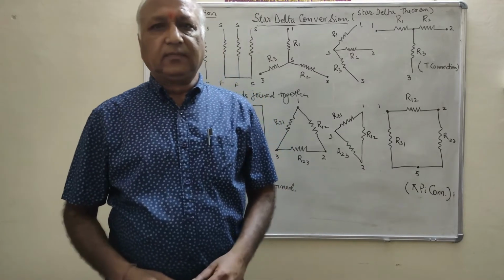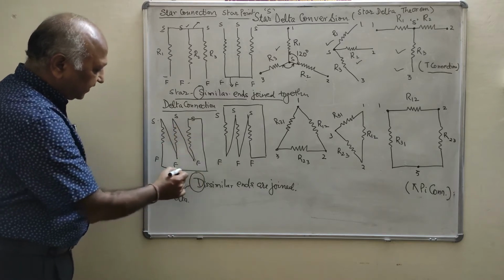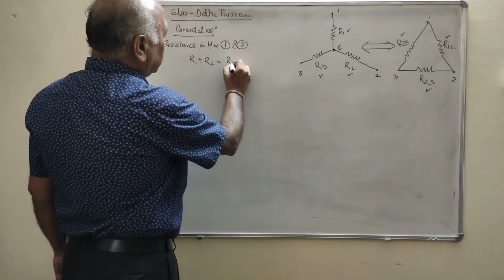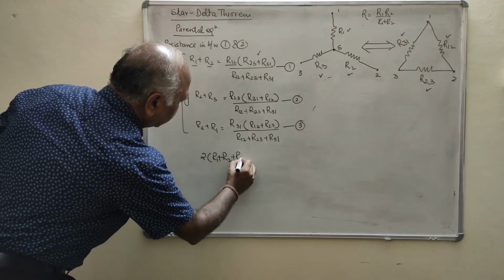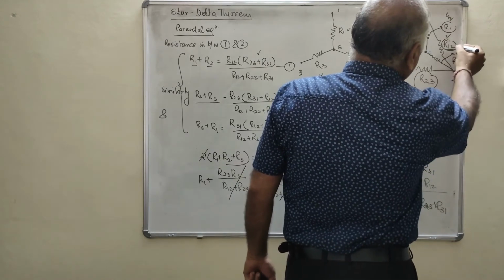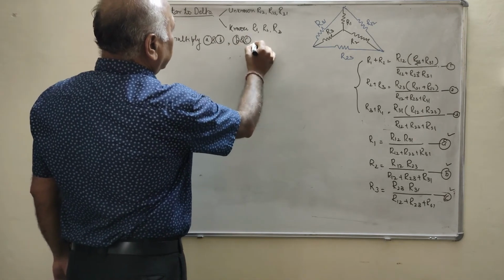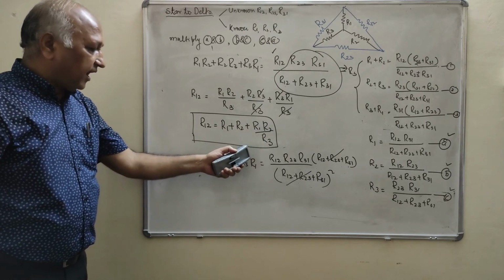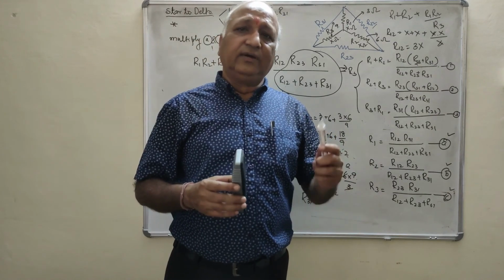[Lecture-7] Star Delta Theorem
Basic Electrical Engineering - Lecture 7

Welcome students.
In this lecture we are primarily discussing about Star-Delta Theorem and conversions.

This the 7th Lecture in our Video Lecture Series. All videos and topics are according to AKTU's Syllabus.
Hope that you understand the topic.